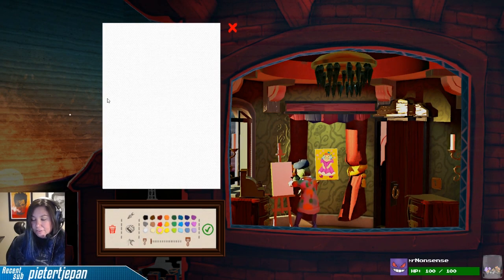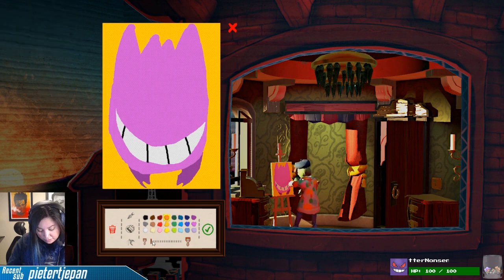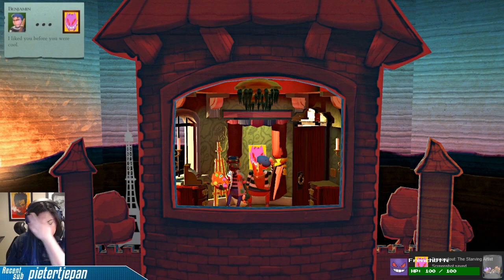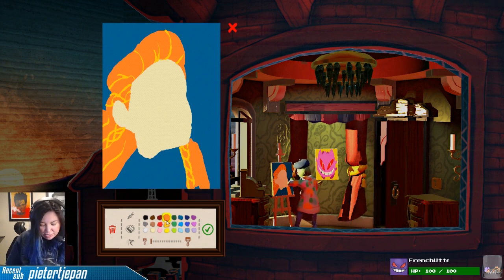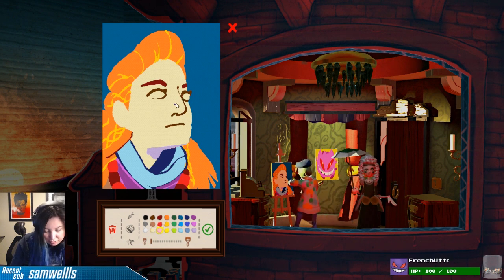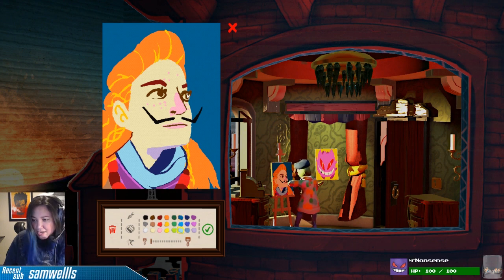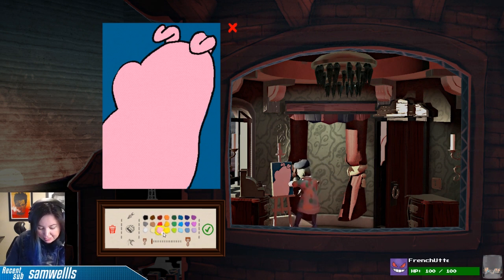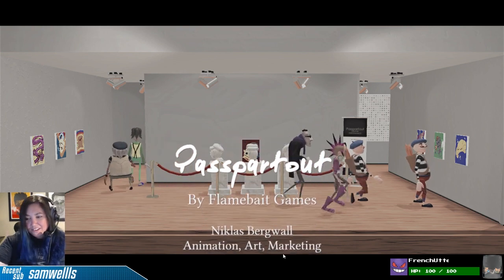Passpartout: The Starving Artist - Episode 8 (Twitch Vod Final)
Jas is jumping into Passpartout: The Starving Artist game!

Passpartout is an artist life simulator, by Flamebait Games, played on PC. We gotta make art and make money by painting whatever we want!